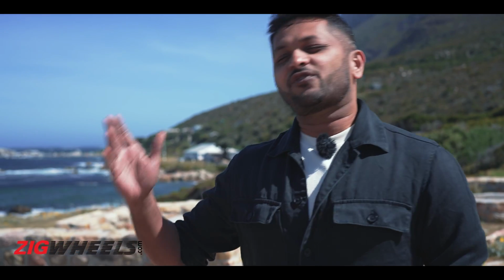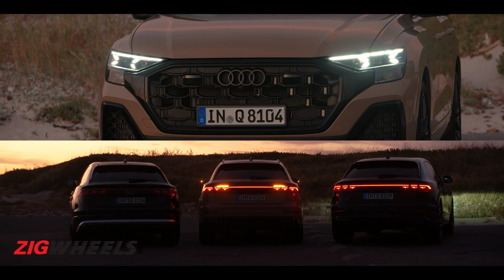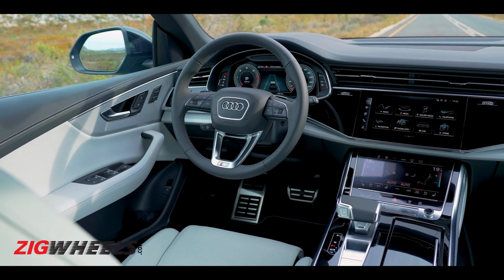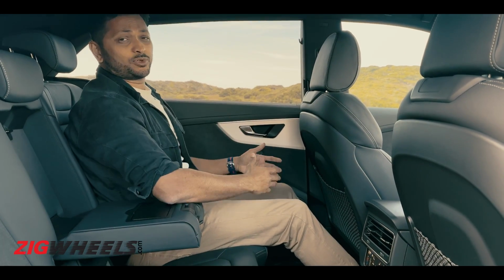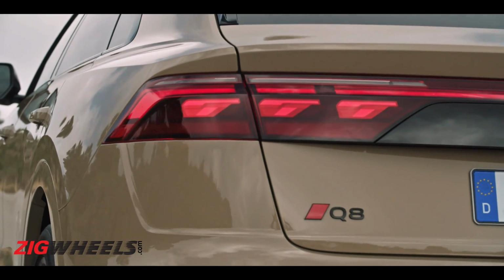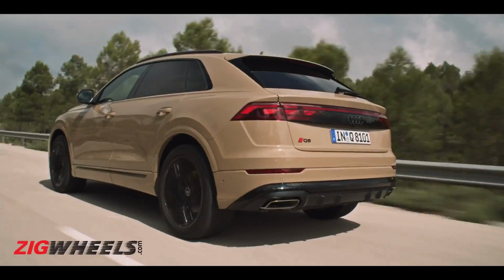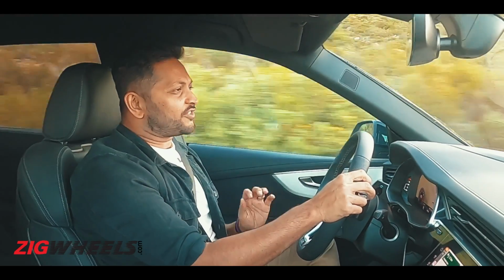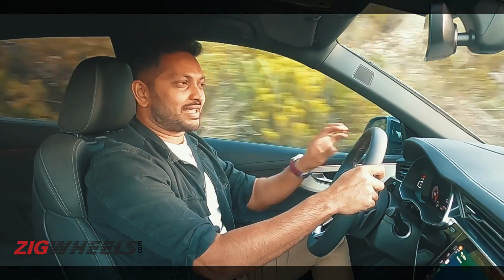2024 Audi Q8 Review: What Has Changed?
This is Audi's flagship SUV, the Q8. Now four years old, it's time for a facelift, and we're in beautiful Cape Town to test it on stunning roads and see how much of a flagship it truly is.